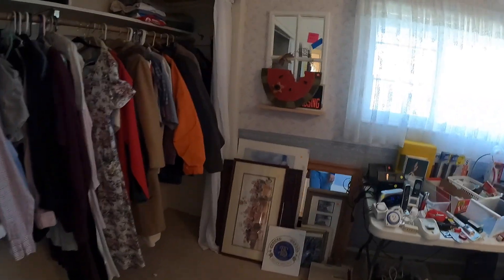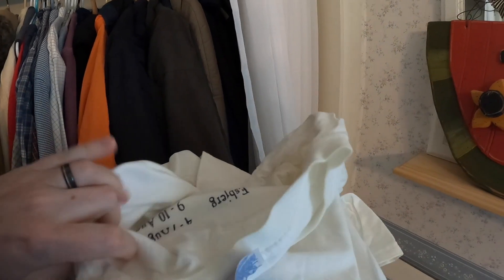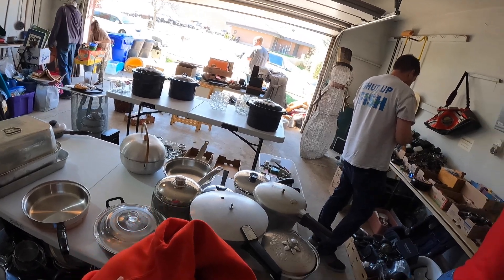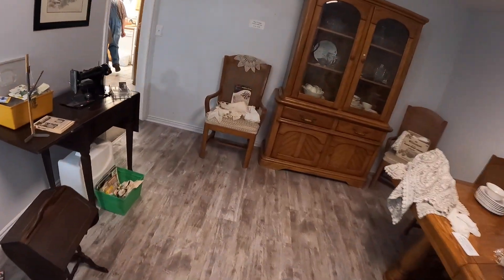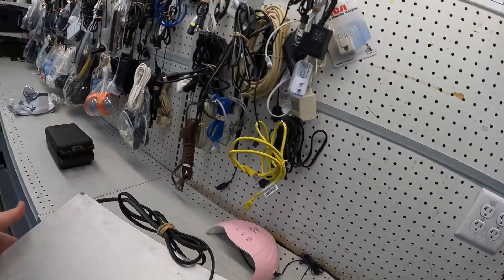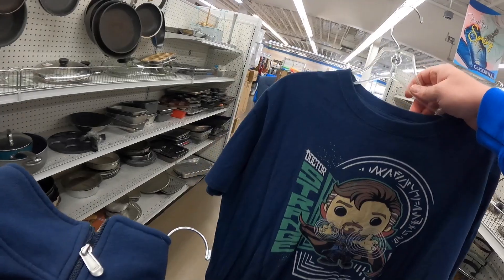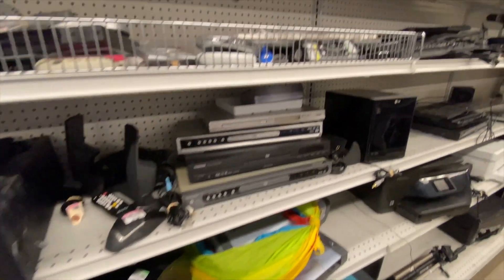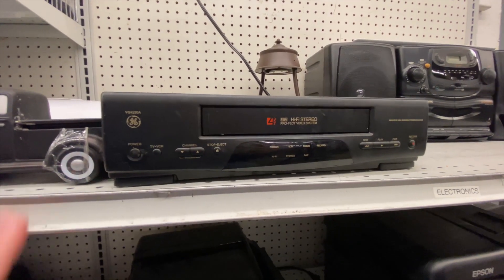This Garage Sale Box Was Full of Big Finds!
Use my link for $10 off your first purchase on WhatNot!

Shoutout @hairytornado and @commonwealthpicker for their tips